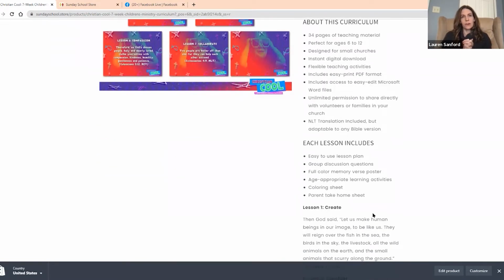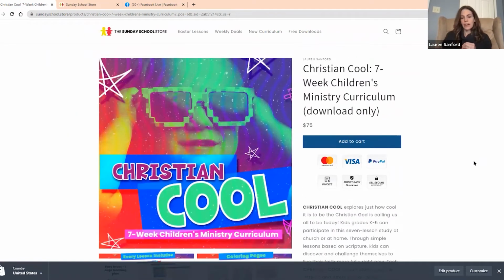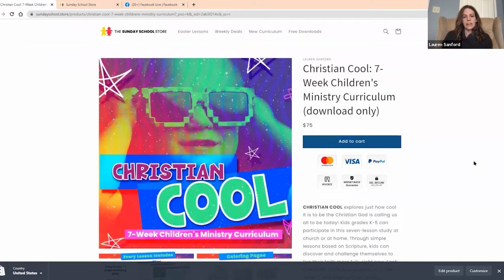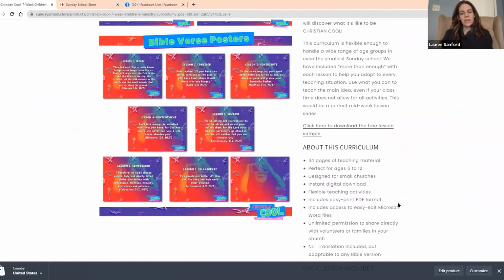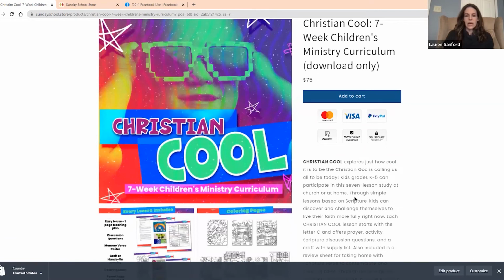Christians are cool bible lessons for Childrens ministry curriculum with LAUREN SANFORD from the Sun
Lauren Sanford, together with her husband Joseph, write the Stanford Curriculum at the Sunday School Store.

CHRISTIAN COOL explores just how cool it is to be the Christian God is calling us all to be today! Kids grades K-5 can participate in this seven-lesson study at church or at home. Through simple lessons based on Scripture, kids can discover and challenge themselves to live their faith more fully right now. Each CHRISTIAN COOL lesson starts with the letter C and offers prayer, activity, Scripture discussion questions, and a craft with supply list. Also included is a review sheet for taking home with Scripture verse to contemplate and coloring page. Through using supplies, you likely already have, and the freedom to make the lessons fit your group, kids will discover what it’s like to be CHRISTIAN COOL!

Free Weekly Sunday School Lessons